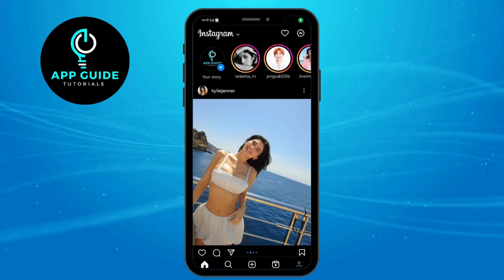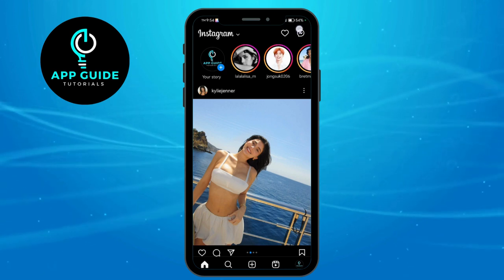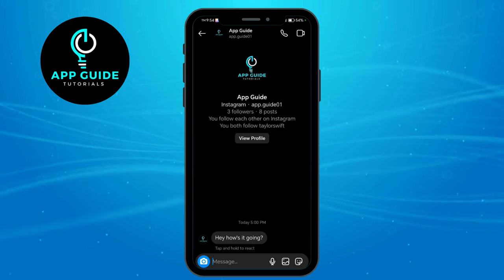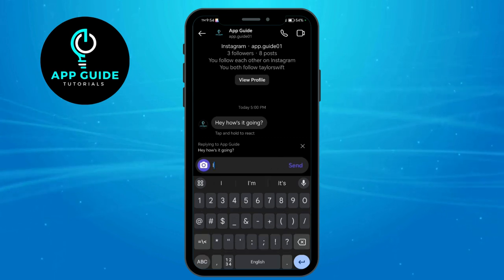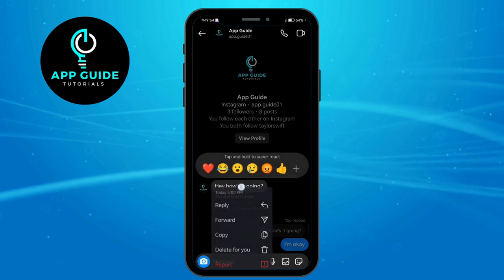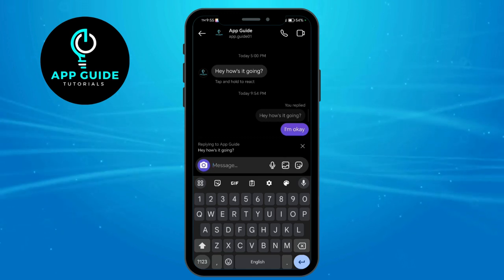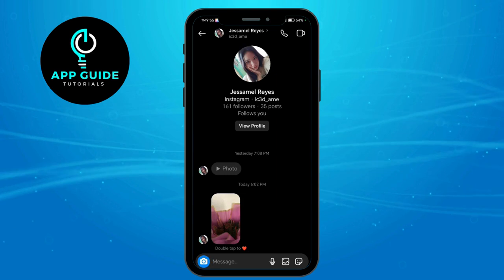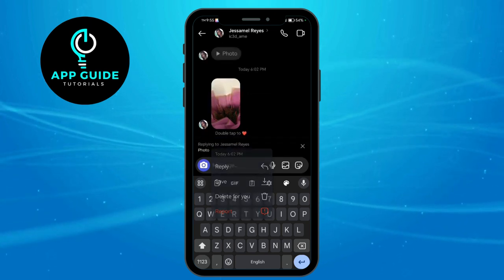How to Reply to a Specific Message on Instagram | Android Tutorial (2027)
Want to reply to a specific message on Instagram? This tutorial will guide you through the steps to respond directly to individual messages within Instagram's direct messaging feature on your Android device, perfect for keeping conversations clear and organized.

In this tutorial, you'll learn:
How to access Instagram's direct messaging feature.
Step-by-step instructions to reply to a specific message using the "reply" feature.
Tips for organizing group chats or long conversations by replying to individual messages.

Keep your chats clear—follow these steps to reply to specific messages on Instagram and improve communication in your conversations!